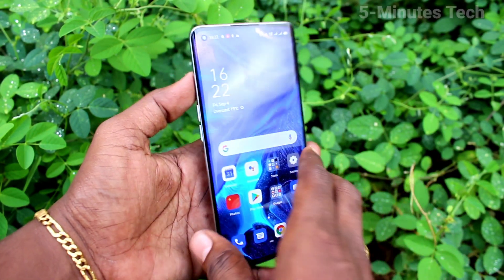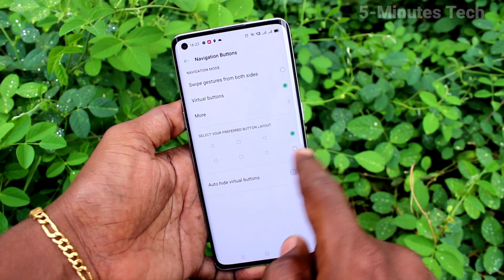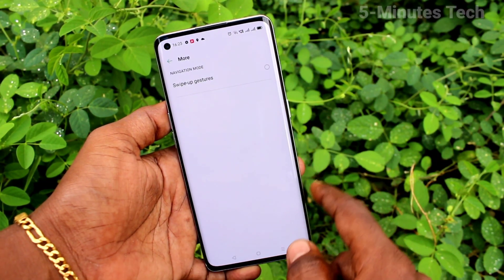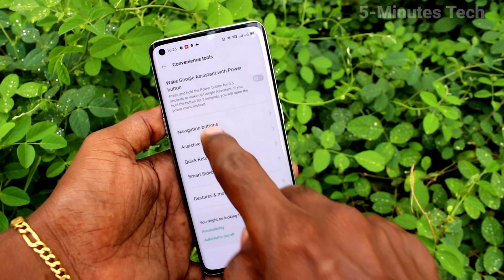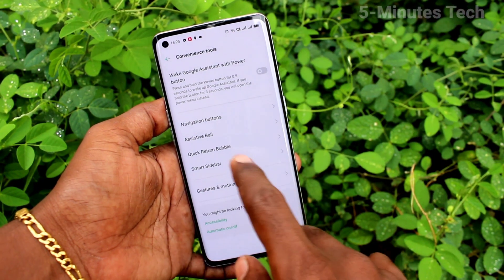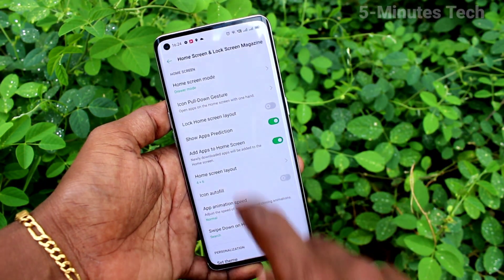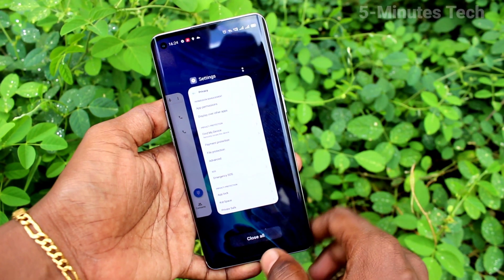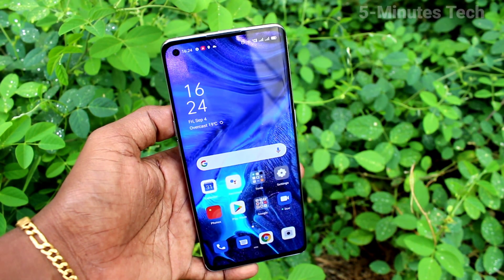How to change navigation buttons in Oppo Reno 4 Pro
Oppo Reno 4 Pro navigation buttons change settings: Learn here how to change navigation buttons in Oppo Reno 4 Pro smartphone